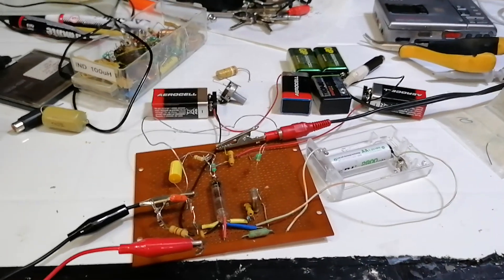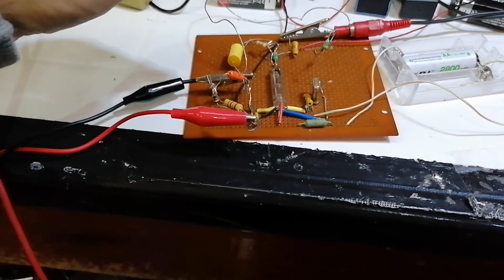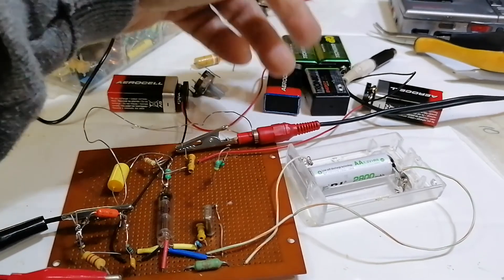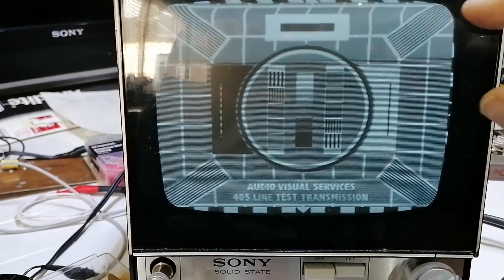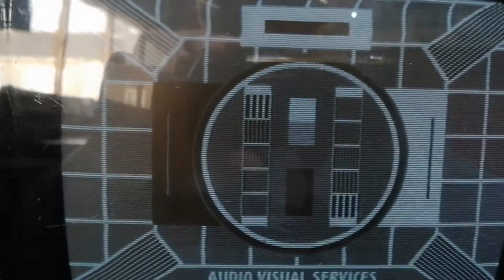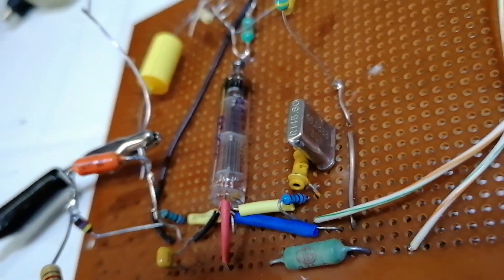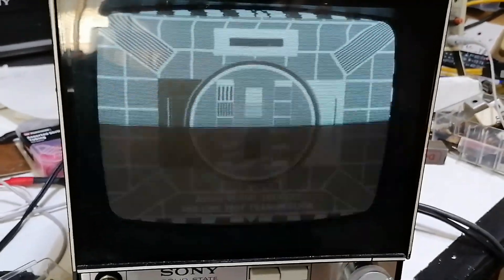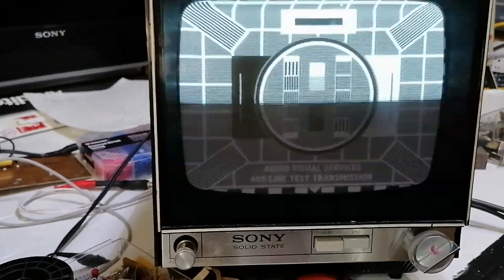405 line Ch1 video modulator using 1ZH37B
Hi.
A very simple modulator for Channel 1 previously used for the 405 line tv system A.
As yet no proper filtering or tuning for the RF output, this will be added in due course as will a complementary circuit for sound.